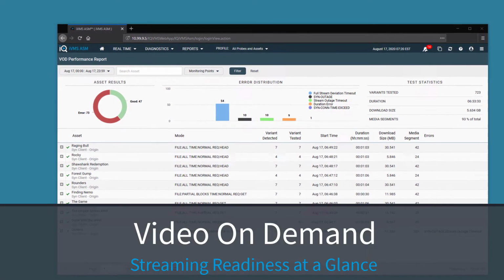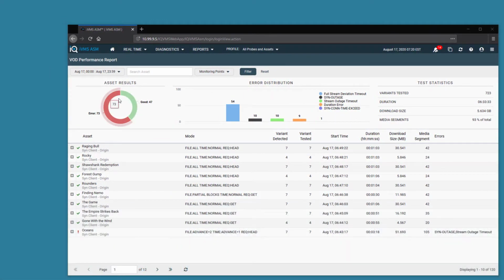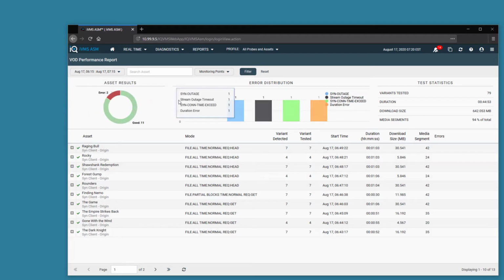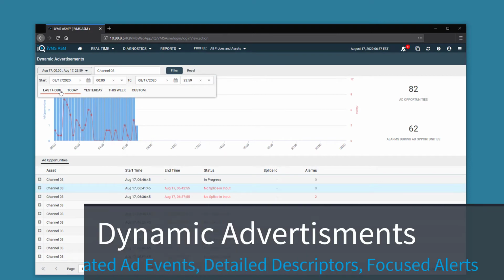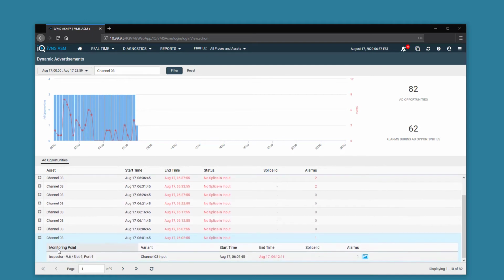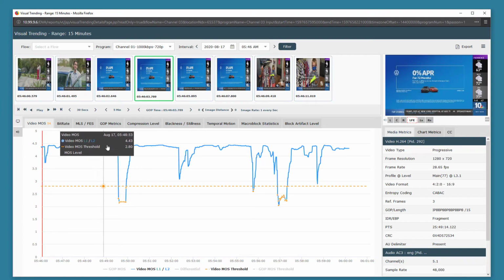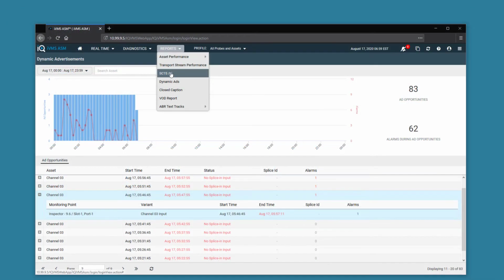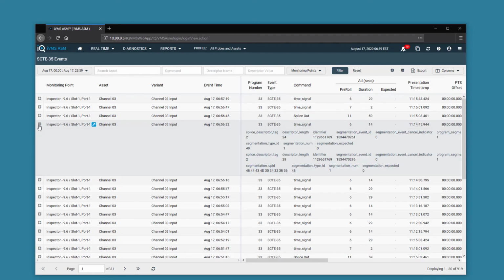OTT monitoring – Content and distribution